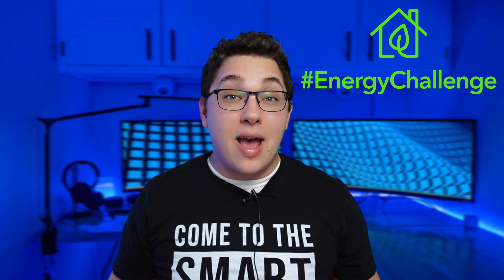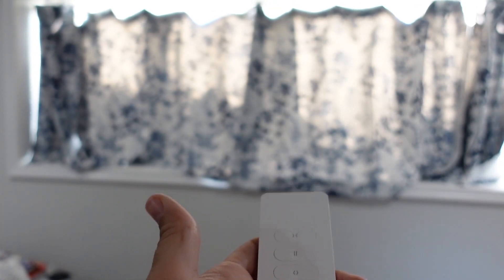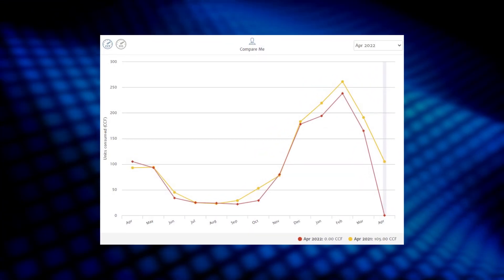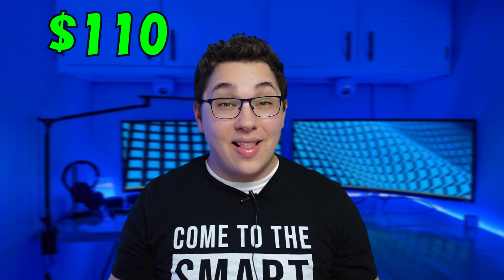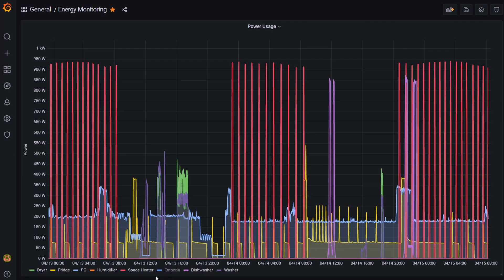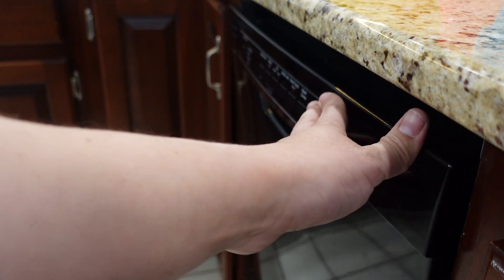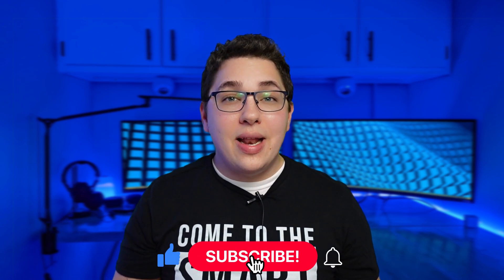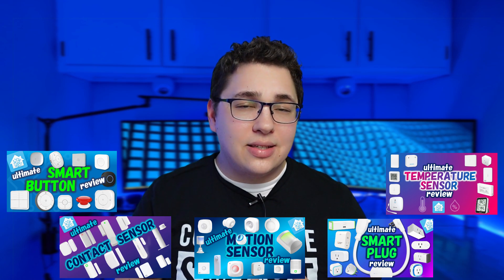Saving Energy with Smart Home Tech!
As I mentioned, if you want to participate in this challenge, head to the link below and fill out the google form! If you fill it out and select me as the creator that referred you, you have a chance to win 1 of 10 Pro licenses for IFTTT!

NOTE: Your email will not be used for marketing purposes!

Products I've used to save energy -- If they're here, they work with Home Assistant!

-- Curtains --
SwitchBot Curtains
Zemismart Curtains

Zooz ZEN25 (Amazon)
Zooz ZEN15 (Amazon)

-- Smart Thermostats --
Nest E
Nest 3rd Gen